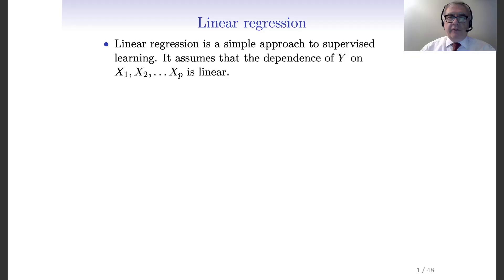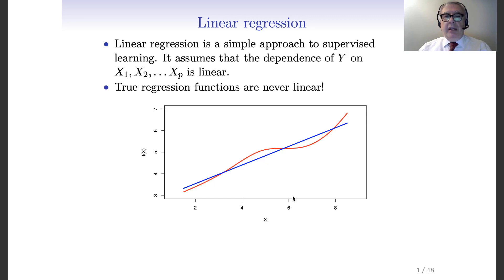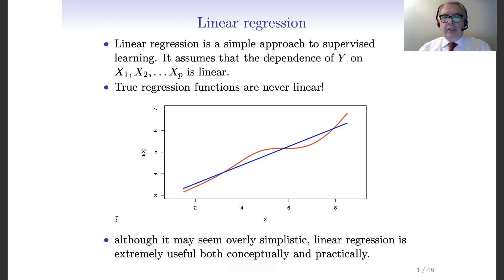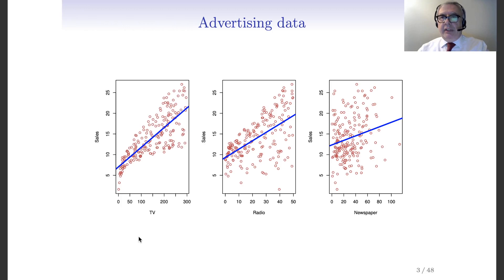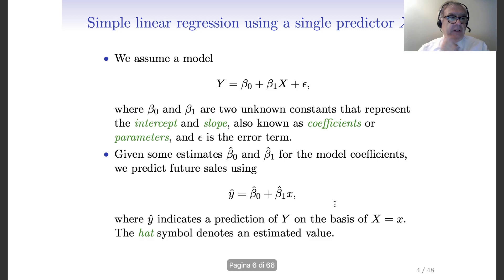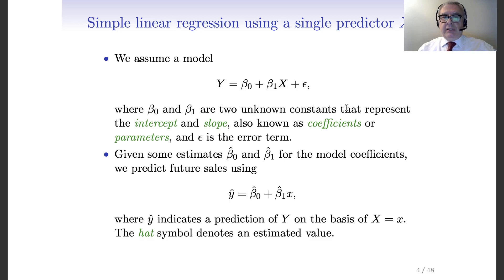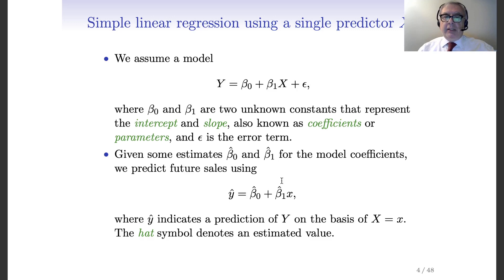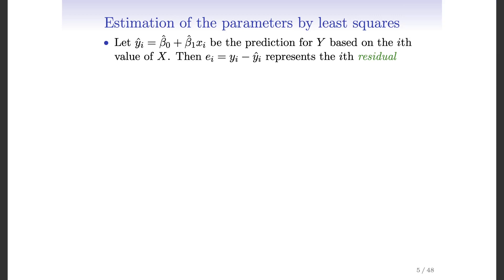12 Linear Regression 1/3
Linear Regression 1/3